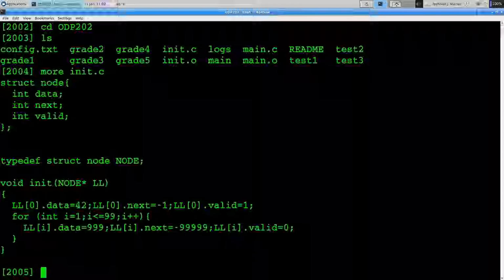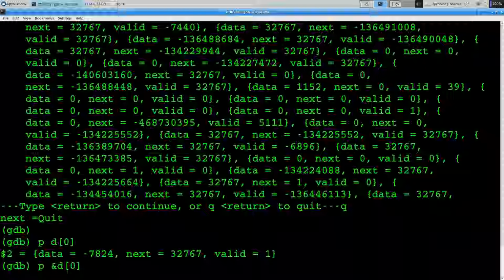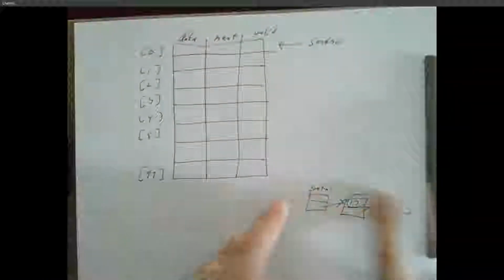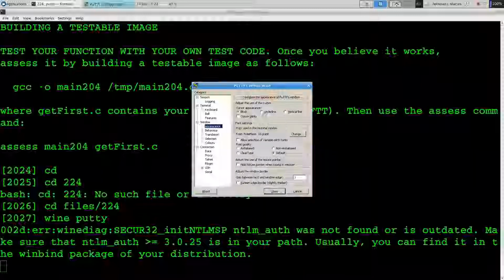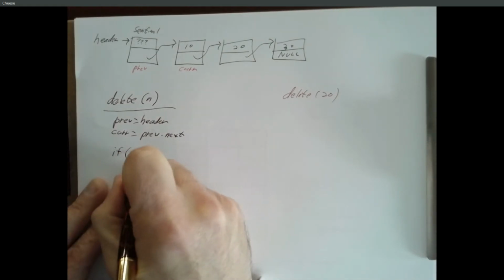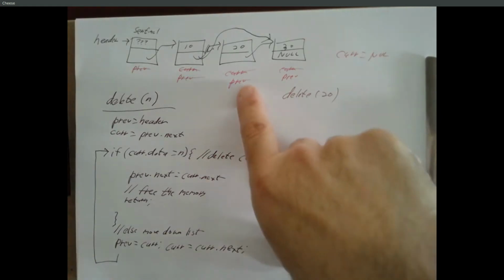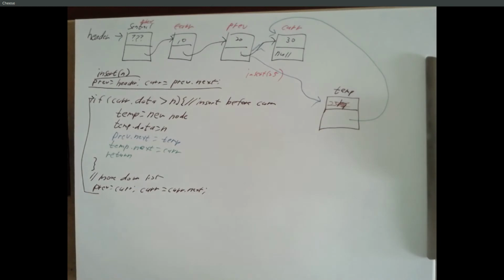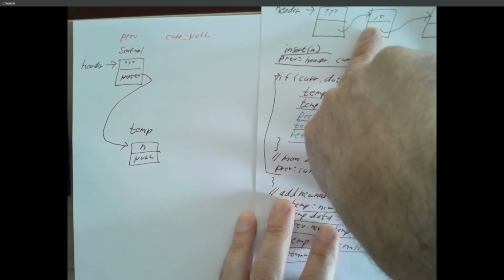CSE 222B 20190111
ODP review. putty discussion, insert and delete in linked lists